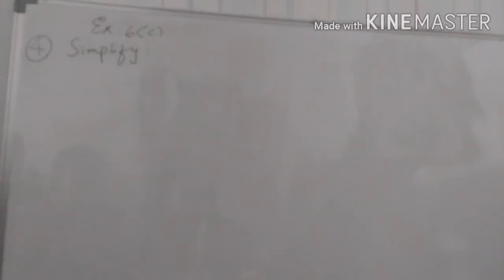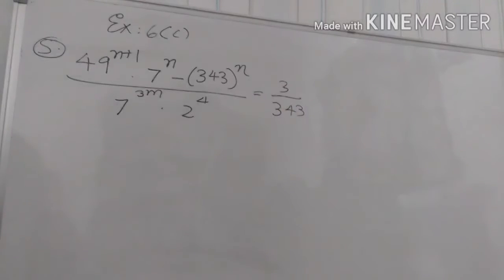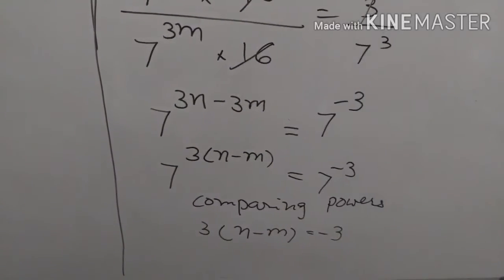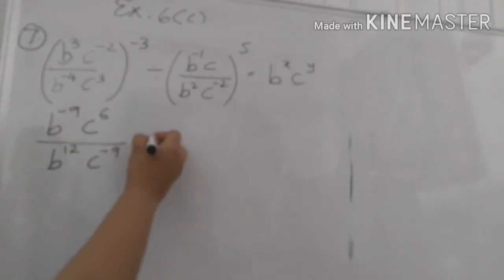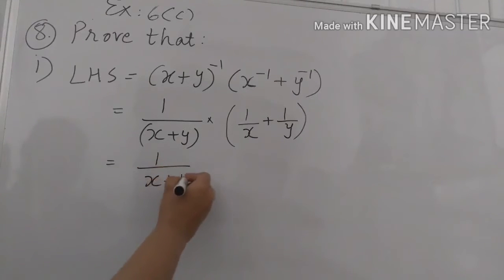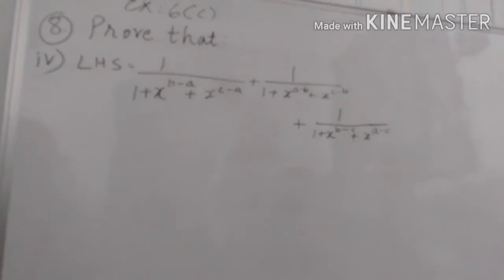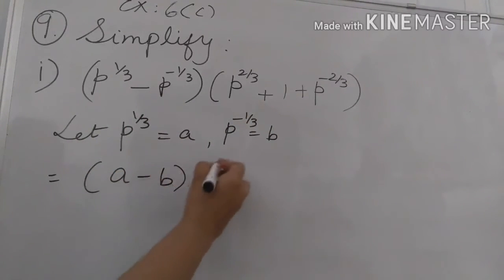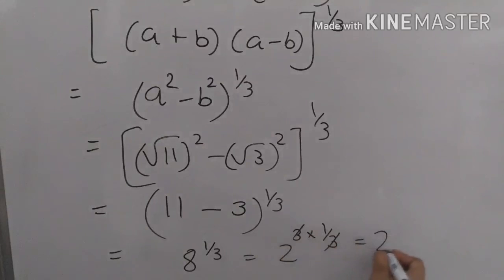ch:6 Indices part:4 std:9 Ex:6(c)